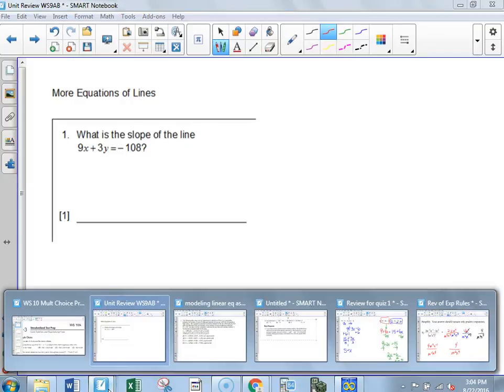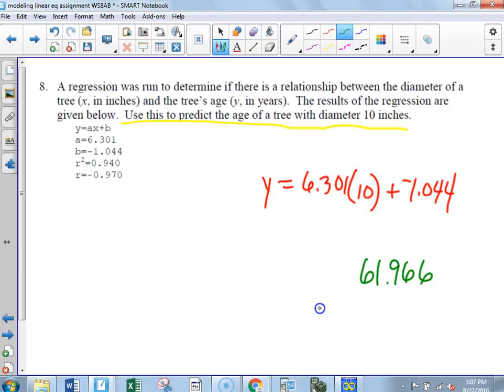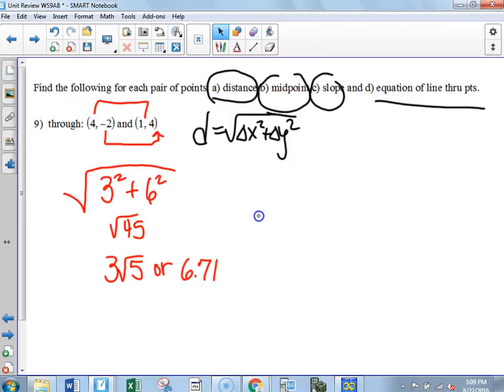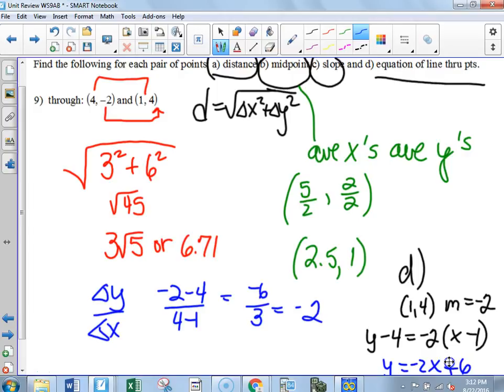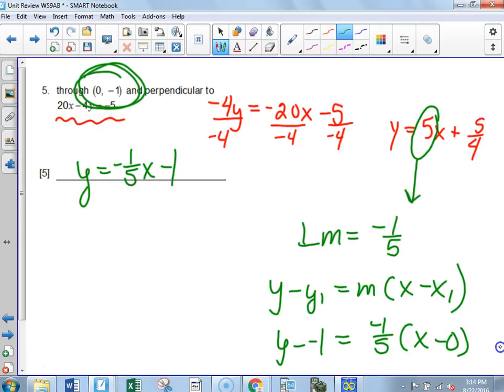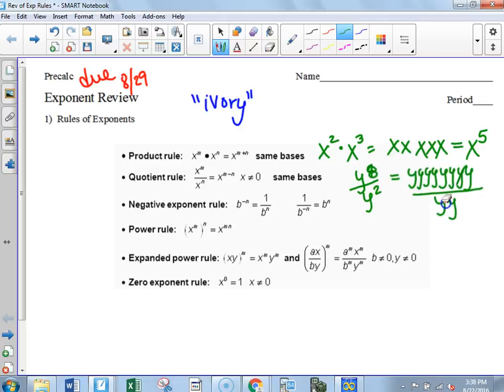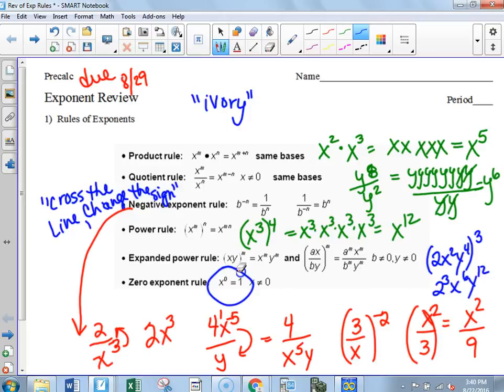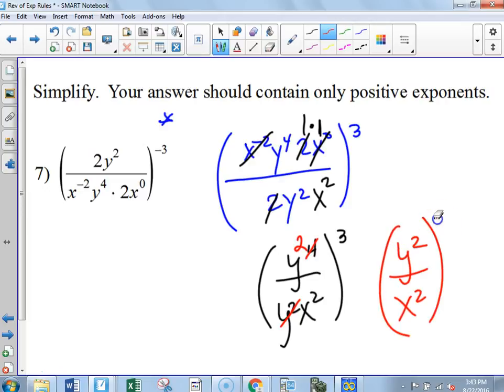Precalc Rev for Linear Quiz + Exp Rev WS 8.22.16